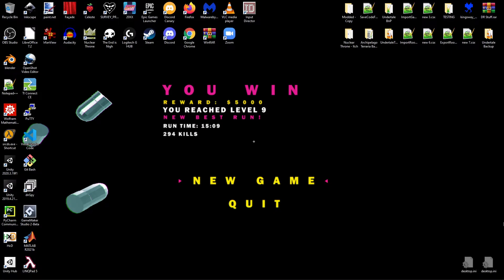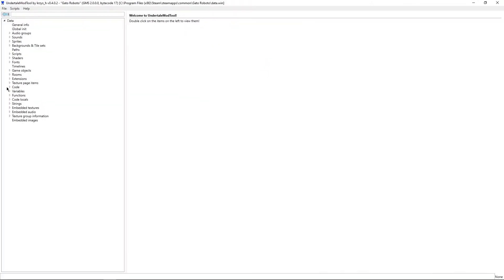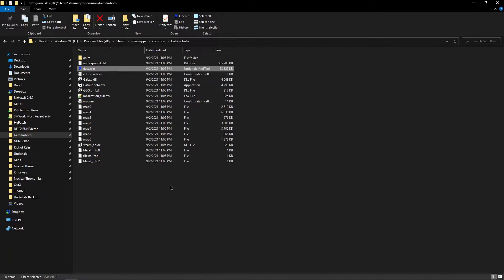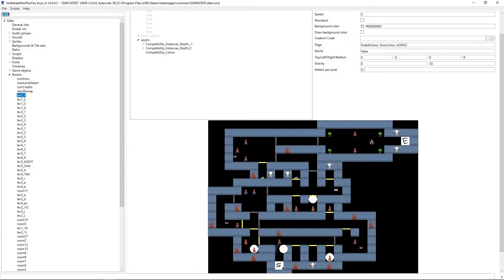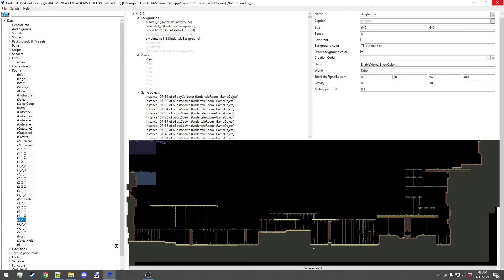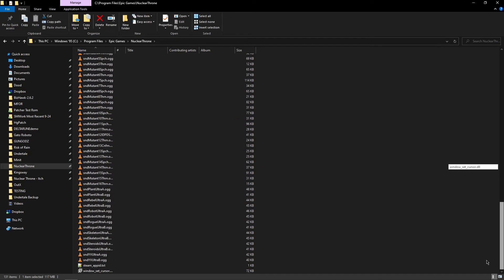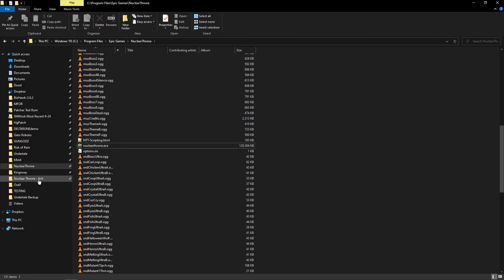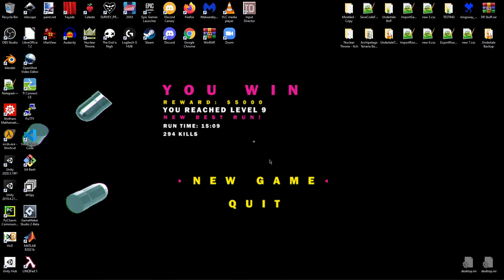Game Support & YYC - GameMaker Modding Tutorial #2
I'll be showing off some games that are supported by UMT, some things they don't support, and I'll give you a brief understanding of YYC in this new video, as well as a few general tricks and tips.

TIME STAMPS:
00:00 Introduction
00:41 Game-Specific File Types (Gato Roboto)
01:59 d3d and 3D Games (GUN GODZ)
03:10 GMS 1 Support (Risk of Rain, Undertale)
04:15 More standard game examples (Minit)
04:38 Merged data.win and .exe (Nuclear Throne)
06:19 YYC (No Example)

The GameMaker logo, GameMaker Studio, and GameMaker Studio 2 trademarks are owned by YoYo Games Limited Liability Corporation. The creator of this video has no link to YYG LLC or GameMaker.

The Undertale and Deltarune trademarks are owned by Toby Fox. The creator of this video has no links to Toby Fox, or the Undertale or Deltarune trademarks.